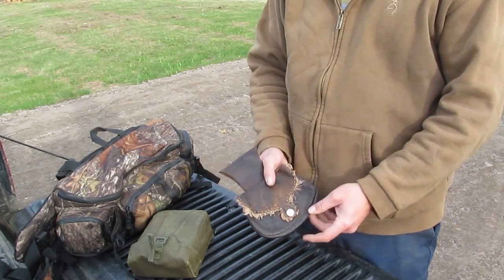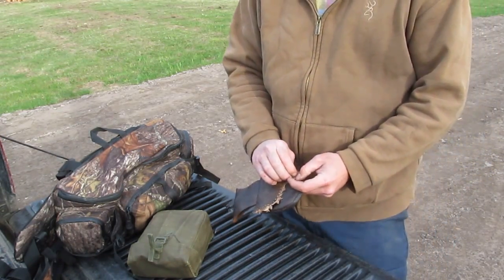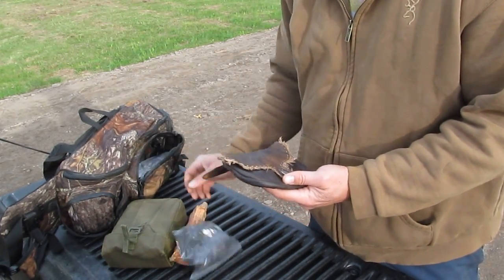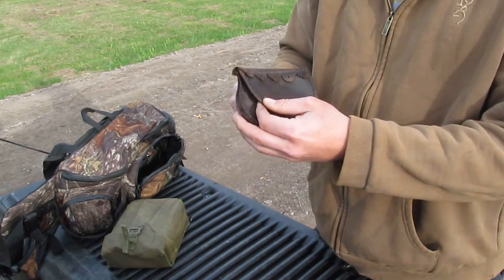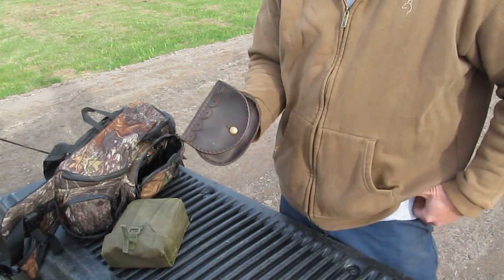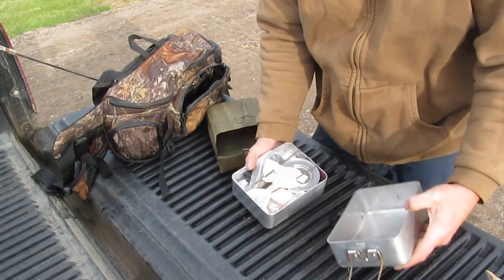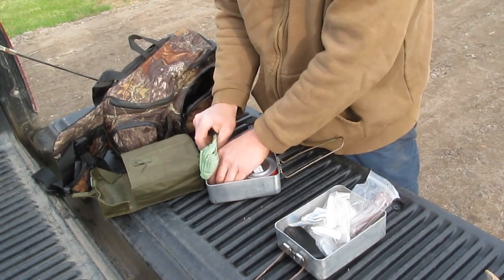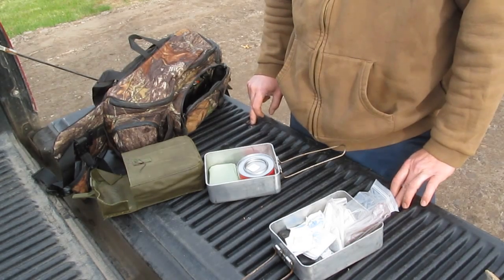My VR To SouthPaw Bushcraft And A Look At Some New Kit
This video is a VR to southpaw bushcraft and a look at my new fire kit pouch and my land on the river.